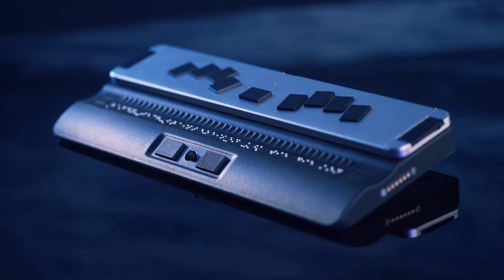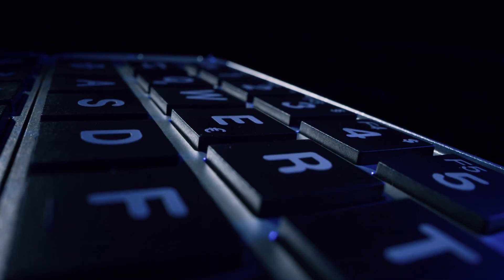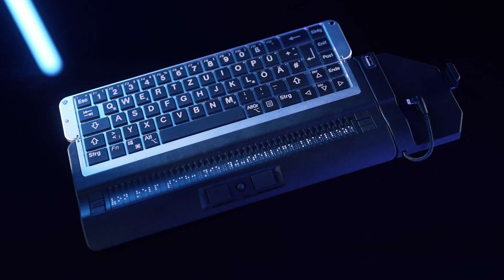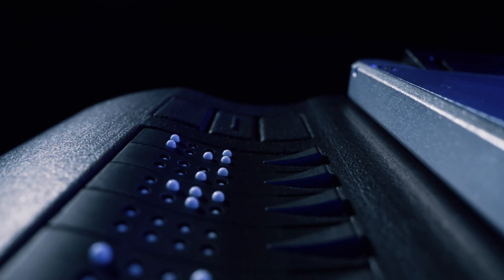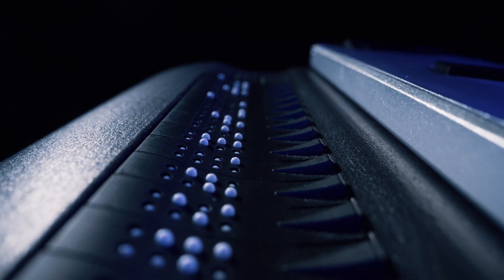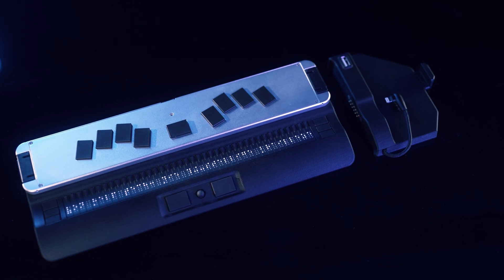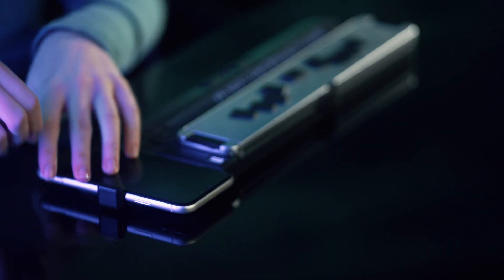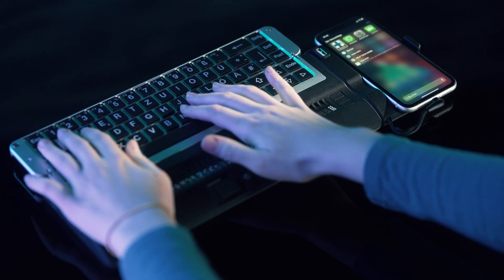Activator - a next generation of Braille experience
We have tried to reinvent the Braille display. We have succeeded. We present: the Activator.
With its foldable 2-in-1 keyboard, the Activator offers the perfect input mode for every use case - whether Braille or text input. Thanks to built-in Grade 2 translation, the SmartDock and the free HelpTech+ iOS app, the Activator offers a next-generation Braille experience.